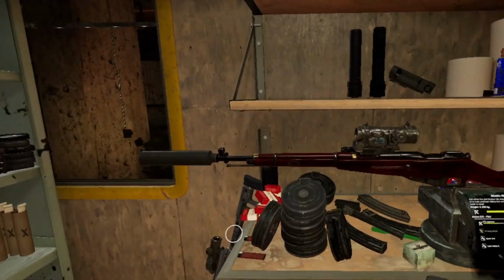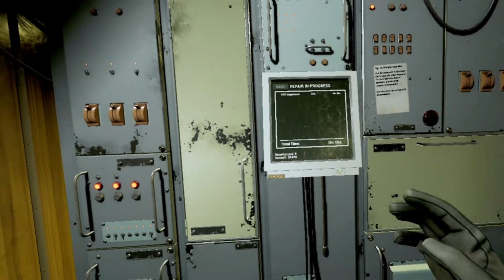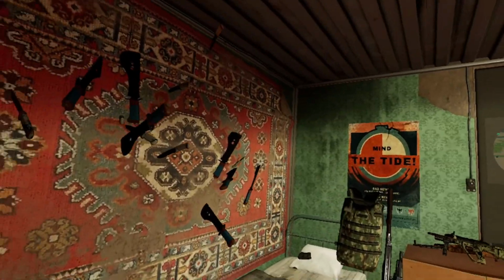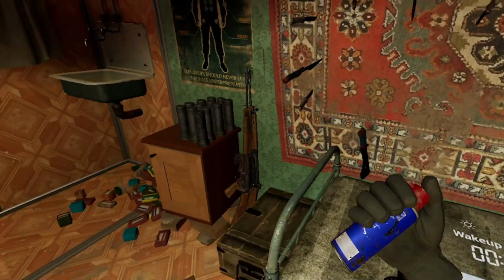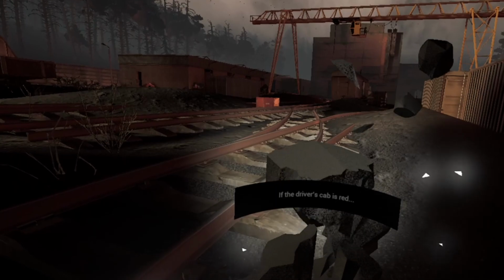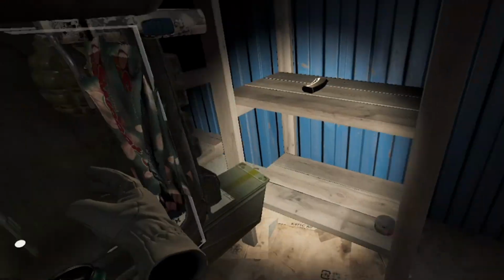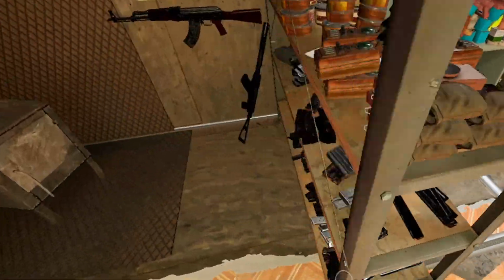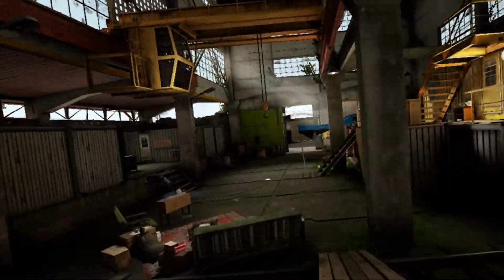Into The Radius Scavenger mod episode 11